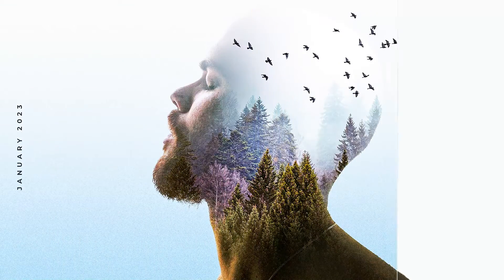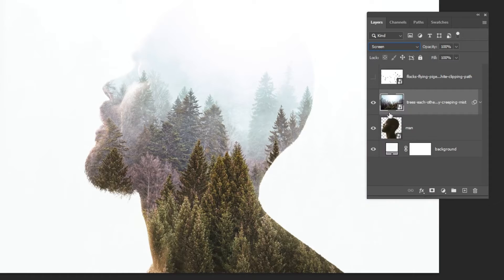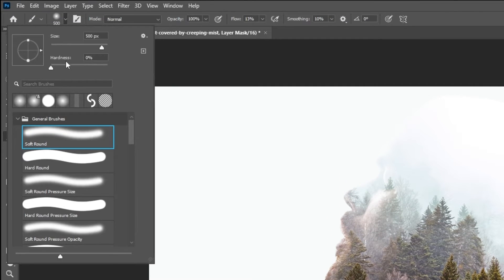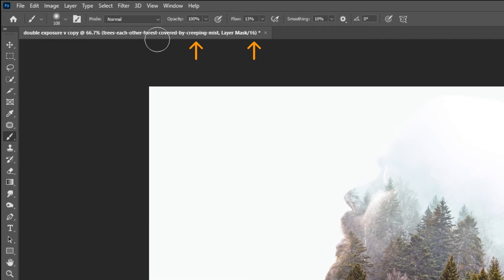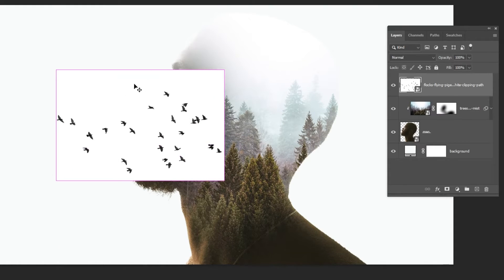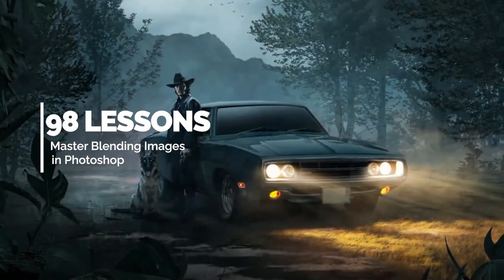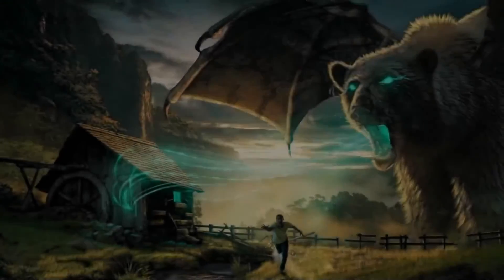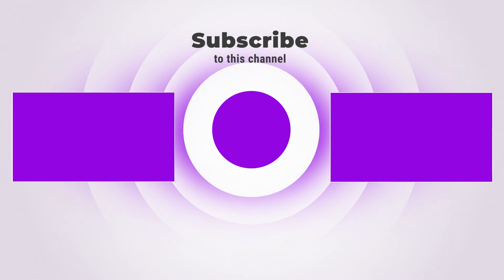Double Exposure Photoshop Tutorial v10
In this tutorial, I will show you how to make a double exposure in adobe photoshop.